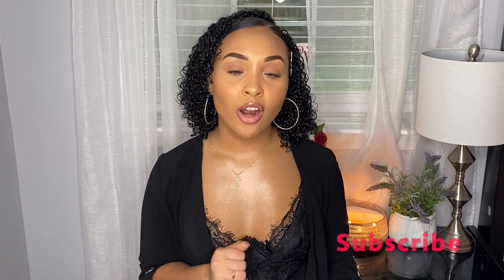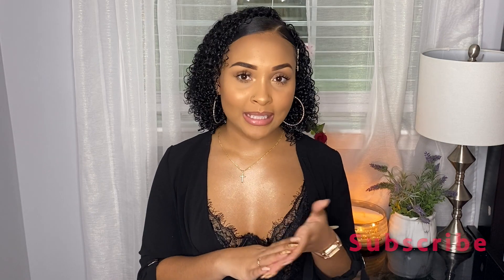HOW TO GROW LONG HAIR REALLY FAST!!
Here are a few tips for why your natural hair may be having a hard time growing.